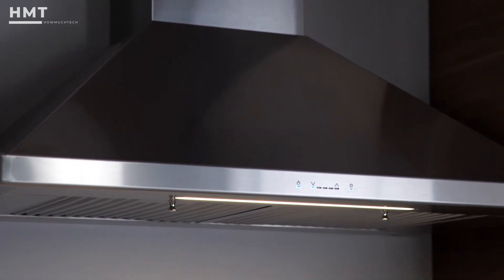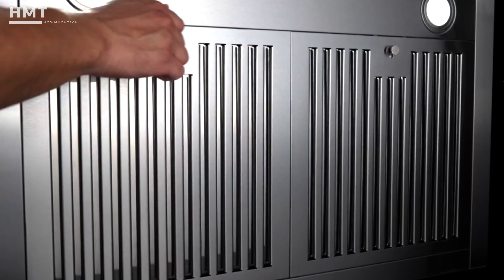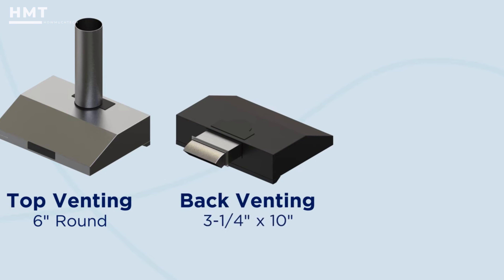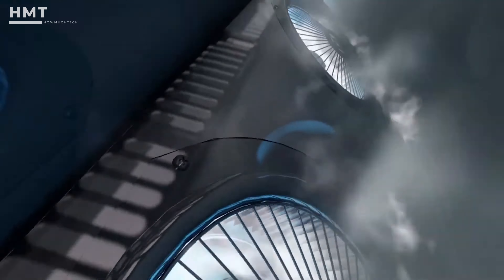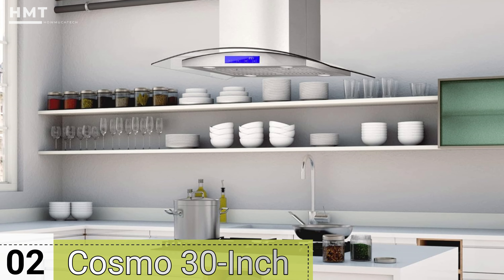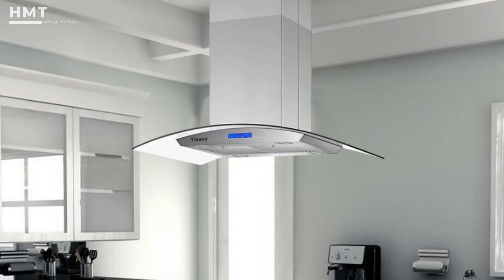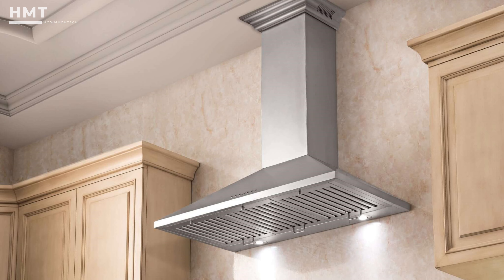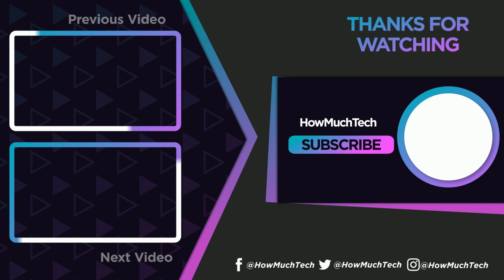5 Best Range Hoods 2025: Wall-Mounted, Under-Cabinet, Ductless & More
Links to the best range hoods 2025 are listed below. At HowMuchTech, we've researched the best range hood 2025 options on the market, saving you time and money.
0:00 introduction
00:39 - 5 ► COSMO COS-63175S Wall Mount Range Hood with Ducted Convertible Ductless
01:27 - 4 ► Hauslane Range Hood 30 Inch - Under Cabinet Range Hood 30 Inch, Stainless Steel Kitchen Hood
02:24 - 3 ► FOTILE JQG7501.E 30" Range Hood | Unique Side-Draft Design for Under Cabinet or Wall Mount
03:32 - 2 ► COSMO 668ICS750 30 in. Island Mount Range Hood with 380 CFM
04:34 - 1► ZLINE Wall Mount Range Hood

Range hoods have evolved from simple kitchen appliances to essential tools for modern homes, combining sleek design with powerful performance to improve kitchen air quality and cooking comfort. These versatile ventilation systems effectively remove smoke, grease, and odors, making them indispensable for anyone who enjoys cooking at home. With a variety of designs—including wall-mounted, under-cabinet, island, and downdraft options—range hoods seamlessly blend into any kitchen layout while enhancing the overall aesthetic. Many premium models feature advanced filtration systems, including carbon and grease filters, ensuring air stays clean while maintaining a quiet operation. Additionally, some high-end models come with smart features like touch controls, remote operation, and auto-adjusting fan speeds. Whether you’re a professional chef or a home cook, a high-quality range hood is essential for maintaining a comfortable, odor-free kitchen environment. Perfect for those who value both performance and style, range hoods are a must-have for any modern kitchen.